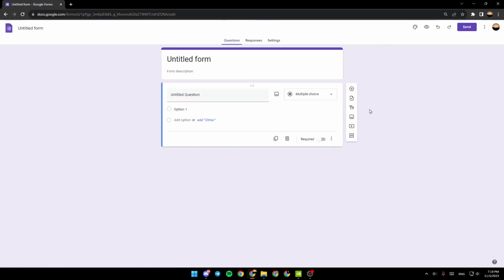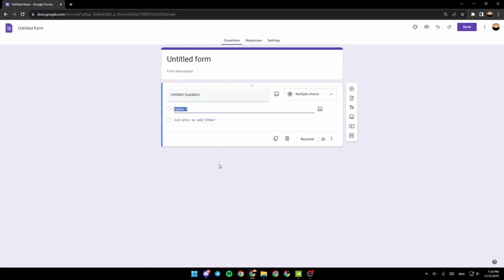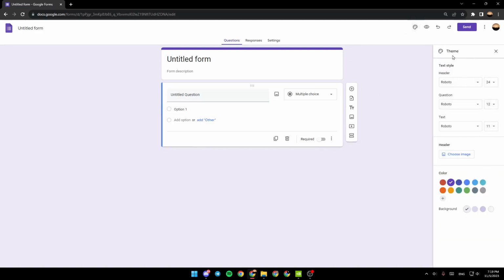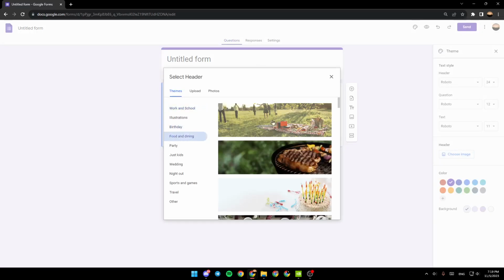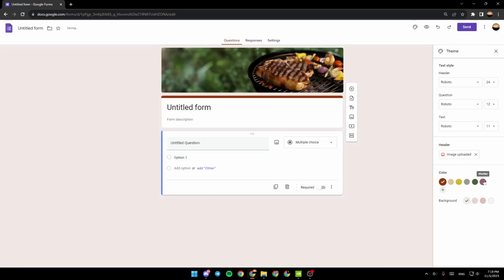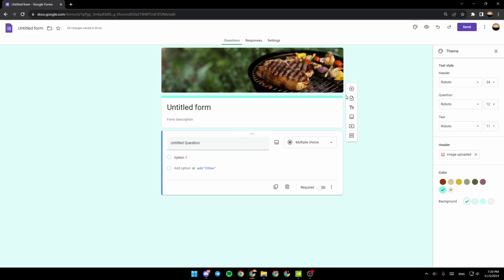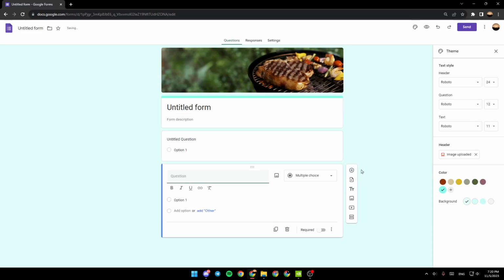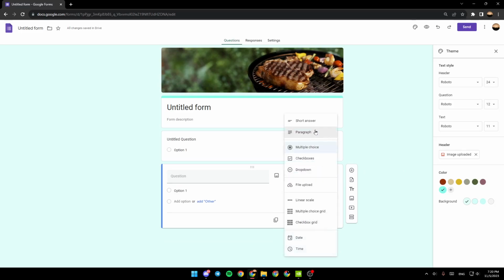How To Stop Responses In Google Forms Tutorial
Today we talk about stop responses in google forms,google forms,google forms tutorial,stop accepting responses